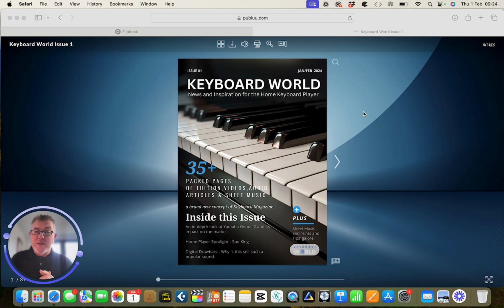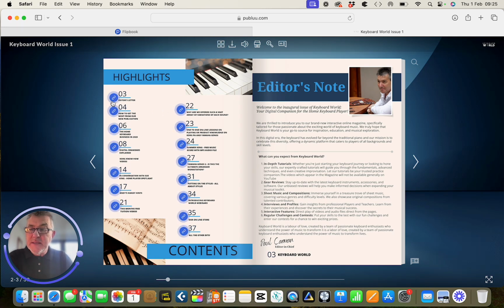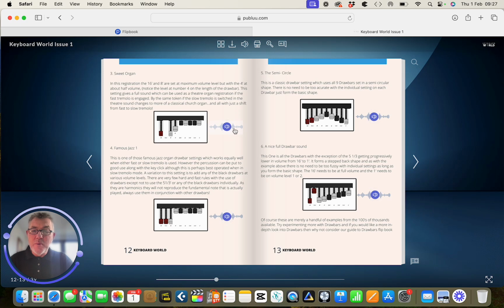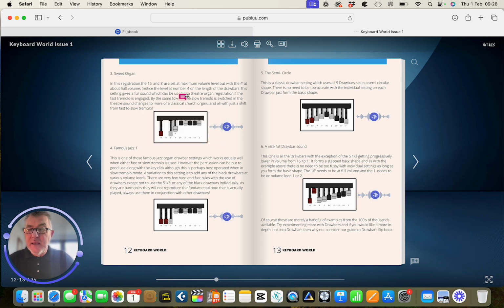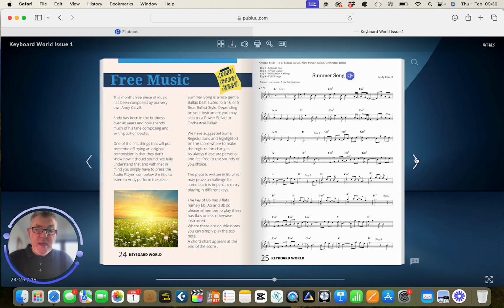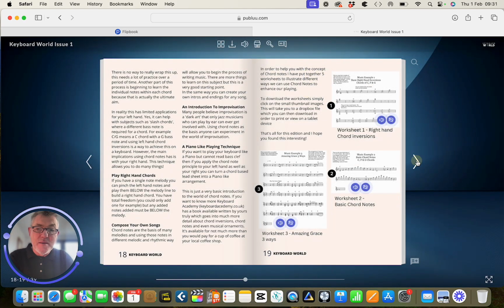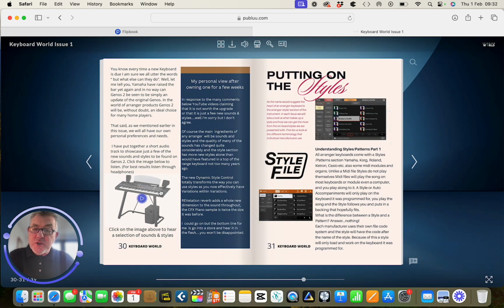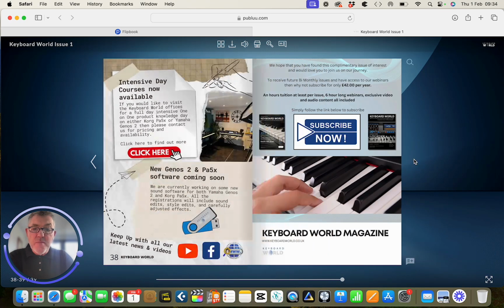Introducing Keyboard World Magazine! 👋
Hey there! I'm Paul Carman, the editor and founder of Keyboard World, a new interactive online magazine. We've brought the pages to life with embedded audio and video, creating a whole new reading experience. In this video, I'll walk you through the magazine's features, including interactive icons, notes, zoom, music, and more. Get ready to explore the world of keyboards like never before! 🎹

00:00 Introduction
02:08 Interactive Features
04:16 Notes
06:05 Zoom
07:53 Tuition Videos
10:08 Keyboard World Shop